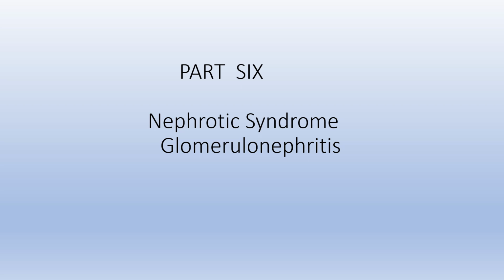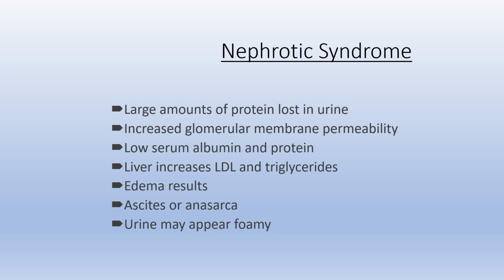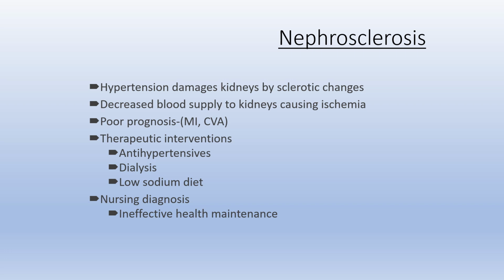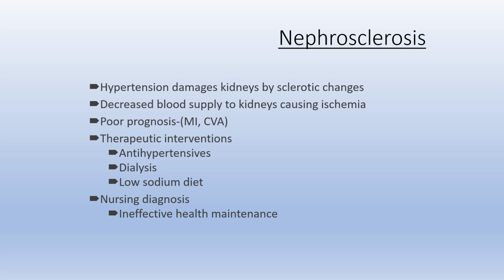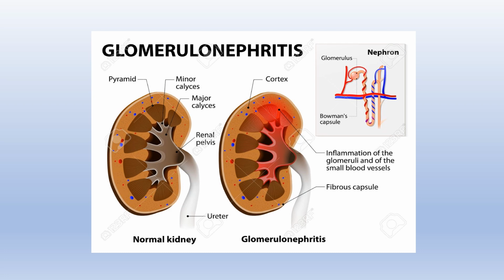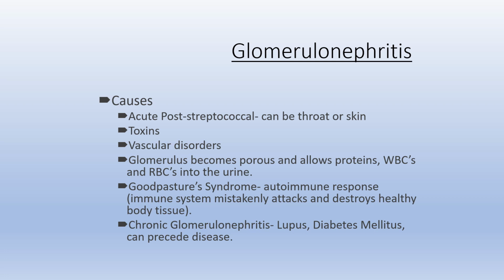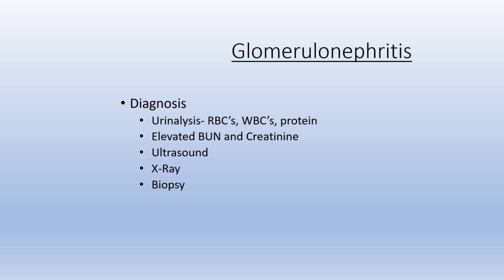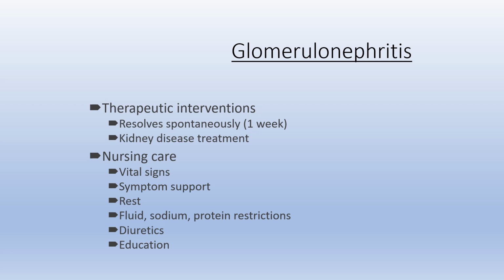PART FIVE Nephrotic Syndrome, Nephrosclerosis, Glomerulonephritis